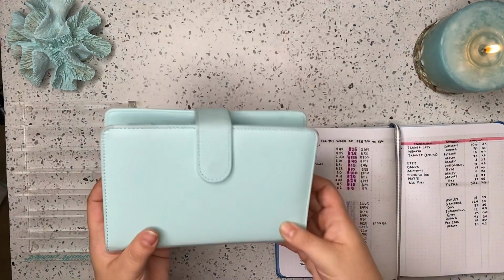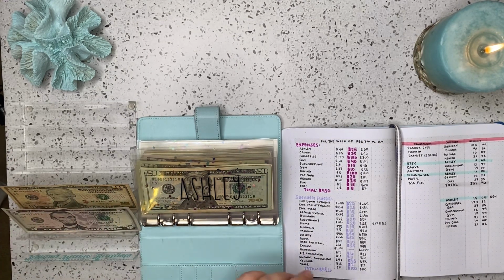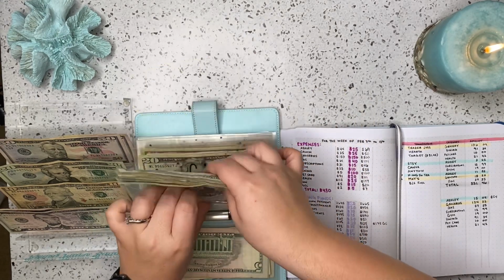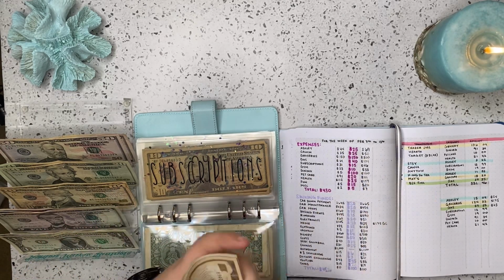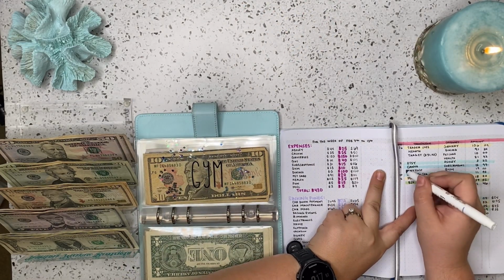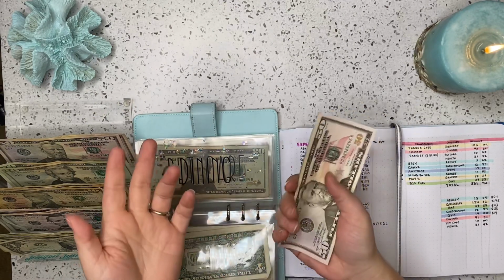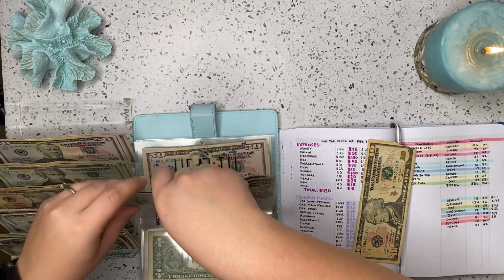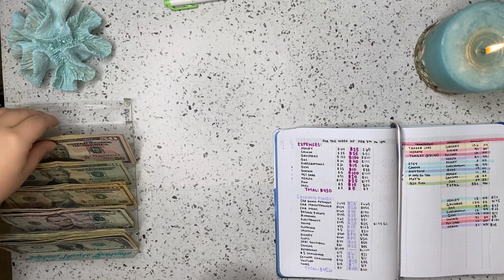How to use credit cards responsibly | Paying back my weekly credit card usage | Staying in budget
Hi everyone 🤗
We are slowly racking up those credit card points, but now it’s time to pay off that credit card so we don’t incur those pesky fees! Follow along as I share what we spent for the week and how I pay it off with my cash budget!

Turn your grocery receipts into gift cards with Fetch Rewards. It’s super easy. Just click the link below and you’ll get $2 in points when you snap your first receipt.

Items used in video:
Intro:
Abby Edits on Etsy

Funfetti Cash Envelopes:
Caffeine & Budgets on Etsy

Bullet Journal:
Artist’s Loft

Cash Tray:
Dreamland Budgets on Etsy